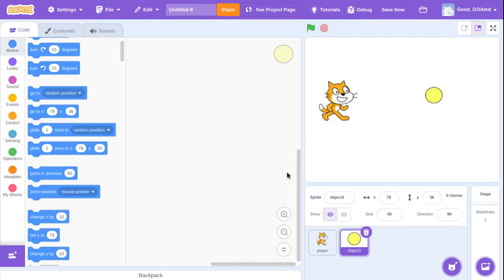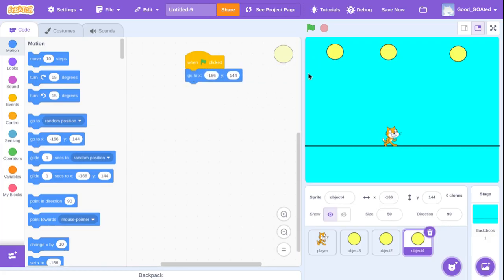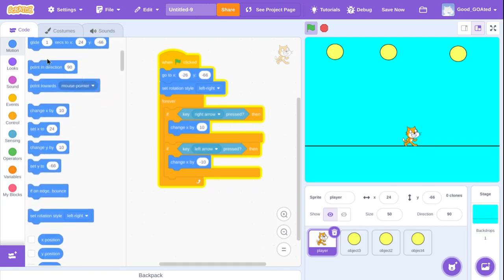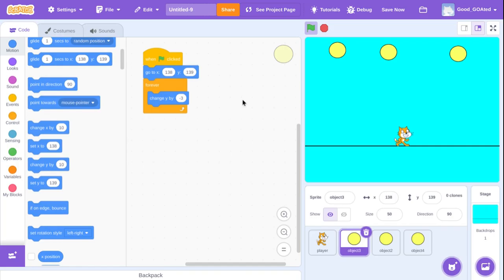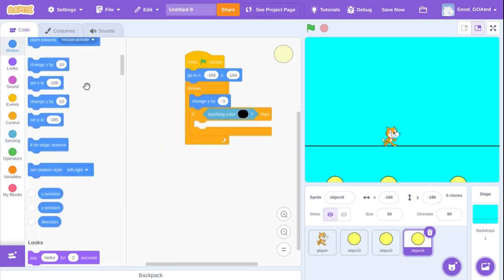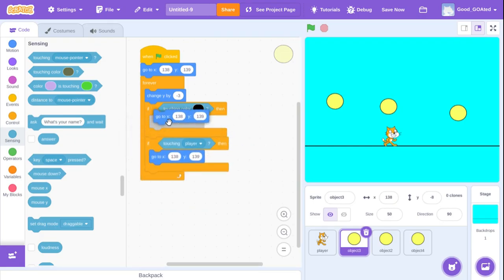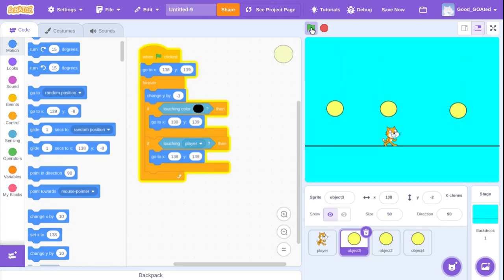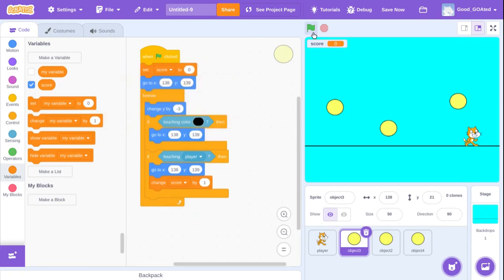Code a catch game | Scratch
Learn how to create a fun and interactive catching game in Scratch with this step-by-step tutorial. Whether you're new to Scratch or looking to expand your coding skills, this guide will cover everything you need to know:

Setting up the player, objects, and backdrop
Adding controls for player movement (left and right)
Making objects fall and respawn automatically
Implementing collision detection and scoring
By the end of this tutorial, you'll have a fully functional game with animations, a scoring system, and dynamic gameplay. It's perfect for learning Scratch basics or starting your journey in game development.

What You'll Learn:

How to use Scratch blocks for movement and interactions
Managing sprites and designing game elements
Building simple, engaging mechanics for your games

Timecodes
0:00 - Introduction
0:16  - Sprites and Backdrop
1:00  - Position of Sprites
1:55 - Coding the player movements
3:55 - Coding the falling objects
9:47 - Running the game
10:28 - Adding the score
11:57 - Outro